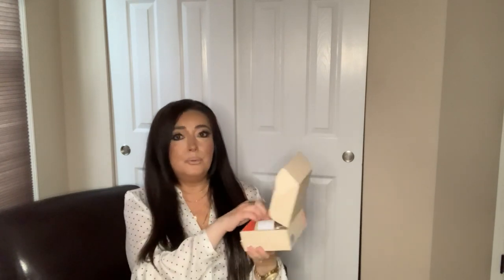DOSSIER FRAGRANCE REVIEW-DOES IT SMELL LIKE LOST CHERRY BY TOM FORD?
Hello beautiful souls!  In today's video I review 2 Dossier fragrances, which were sent to me.

The fragrances mentioned are scents influenced by Polo Blue by Ralph Lauren and Lost Cherry by Tom Ford. These are great, affordable alternatives to Designer and Luxury fragrances.

*Aromatic Watermelon - Inspired by Polo Blue by Ralph Lauren
*Oriental Cherry - Inspired by Lost Cherry by Tom Ford